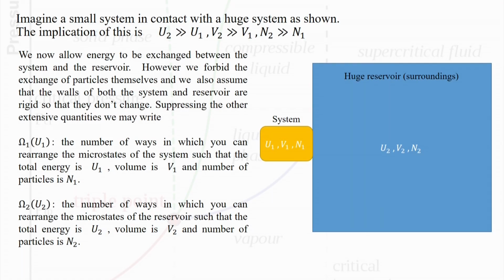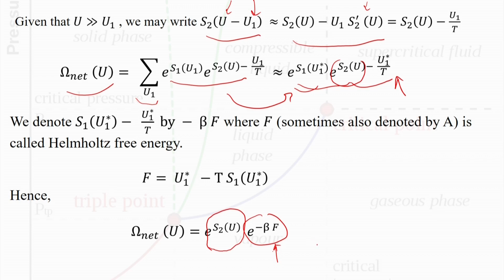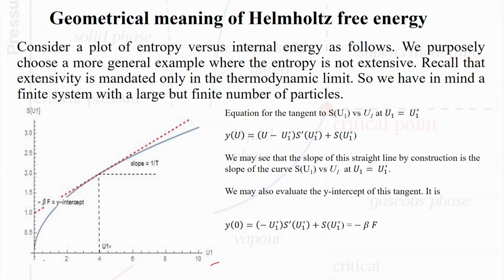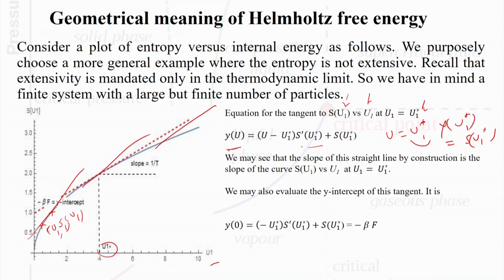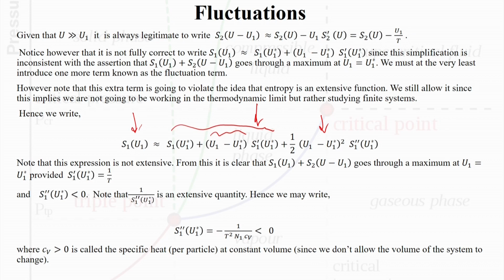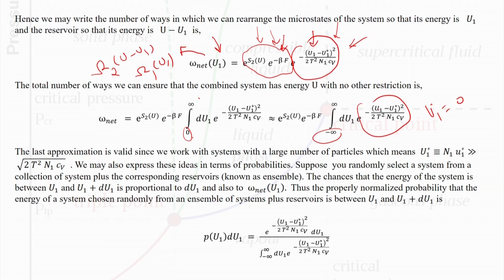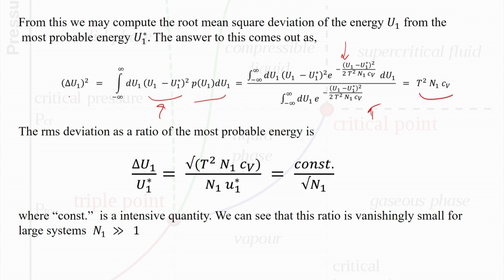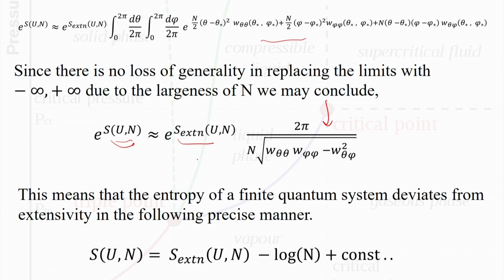Lec 7: Legendre transformation